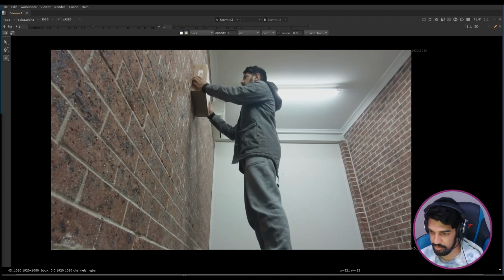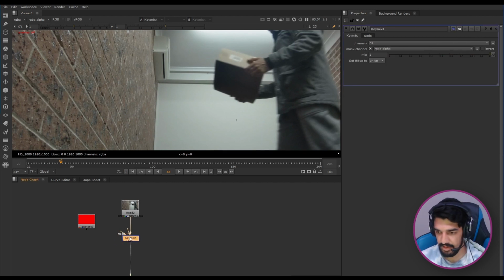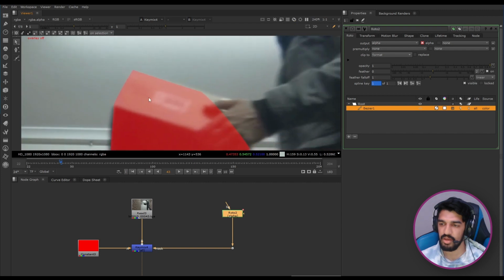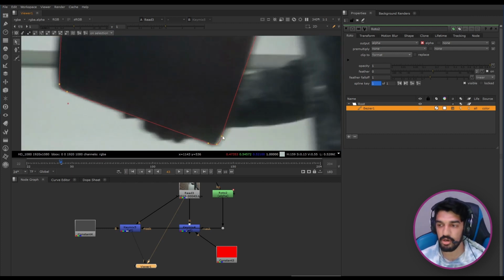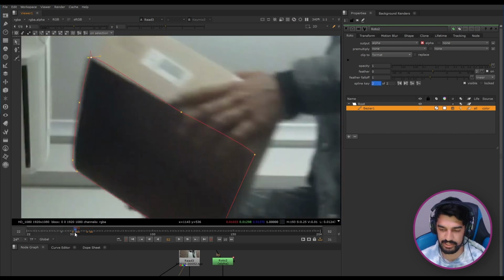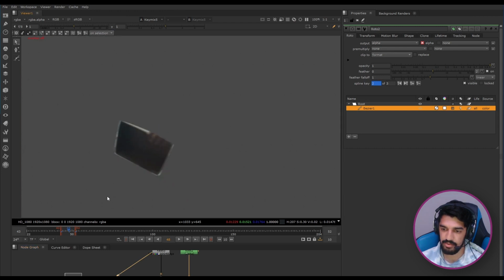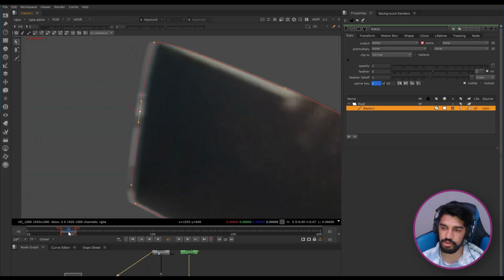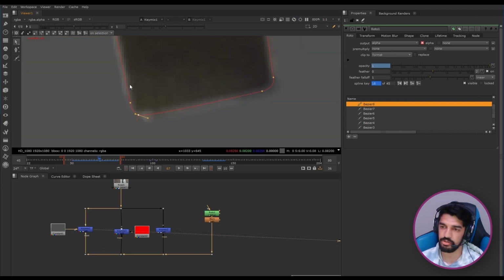You'll GET A JOB if you roto like this!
In this video we will go over how to rotoscope a simple box in The Foundry's Nuke. We will discuss the best methods for checking your shapes and making sure that you are rotoing as accurately as possible. These are techniques that some of the best artists working in major studios around the world use while working on feature films and television series. Roto is a simple process but to get good takes practice and doing simple exercises such as rotoing a box is a great way to learn the fundamentals!

TIMESTAMPS:

00:00 Intro
01:25 Shot Review
02:54 What is a roto shape?
06:26 How to use the roto node
07:54 Using the red and grey checkers
10:46 Starting to roto
19:55 Roto Timelapse
20:10 Flaws with the red checker
21:00 Finishing off the first shape
23:27 Final roto breakdown and tweaks
25:59 Outro